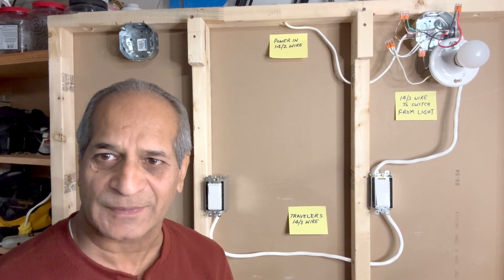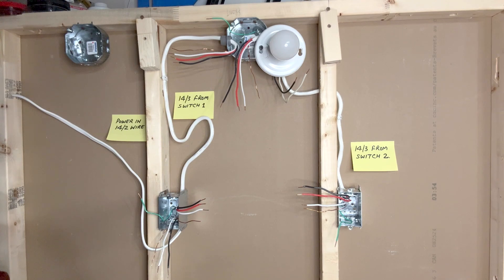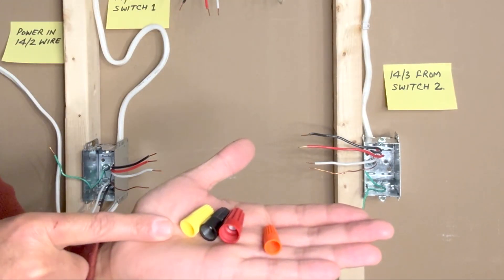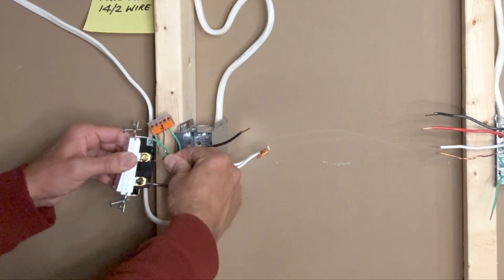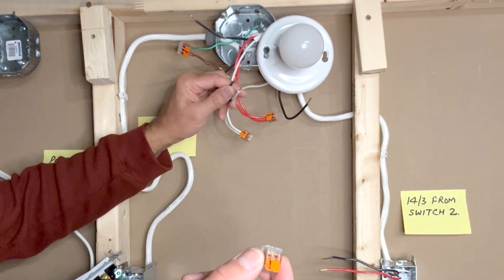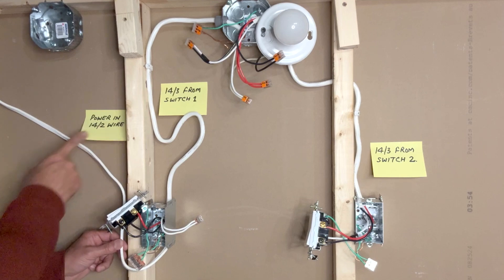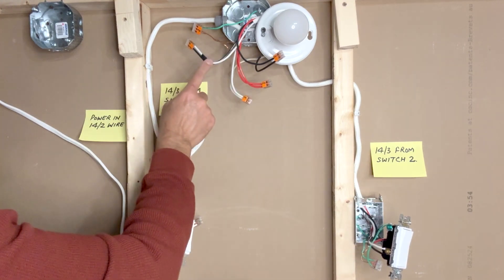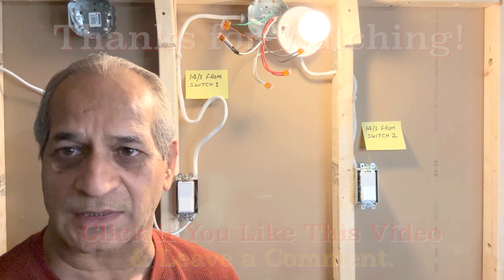Wiring A 3 Way Light Switch When Light is in Between Two Switches - Part III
This video shows a different method of wiring a 3-way light switch. In this method, power goes to one of the two 3-way switches first, then goes to the light fixture and the to the second 3-way switch. In other words, teh light fixture is between the two 3-way switches. I have tried to explain the wiring process in easy to understand language. I have included all the necessary steps in this video.